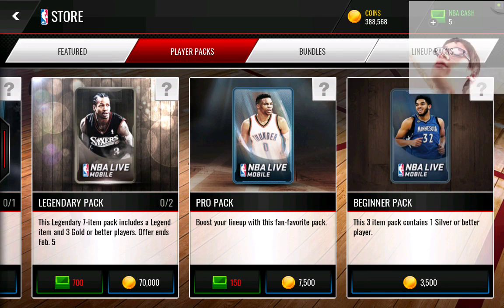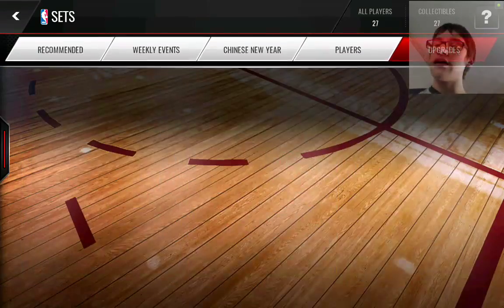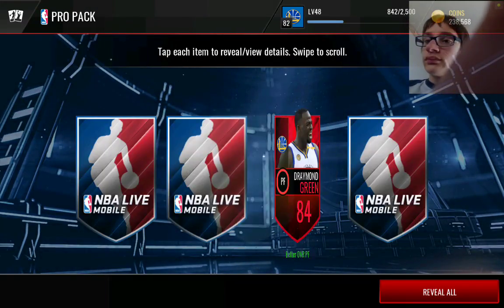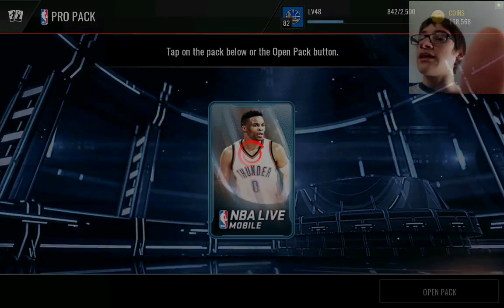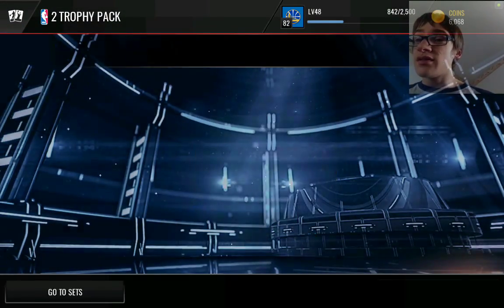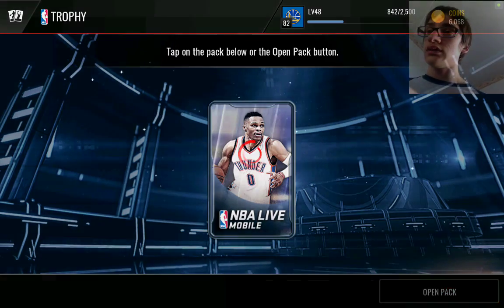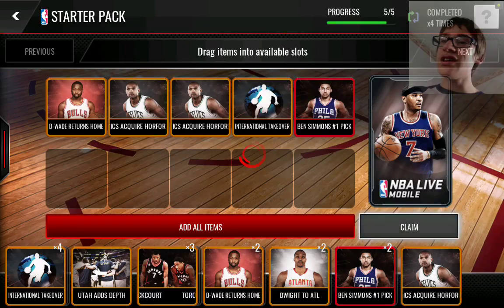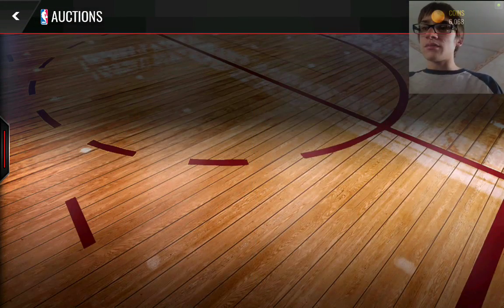OMG 380k pro packs are they worth it? Let's explore-Nba Live-2